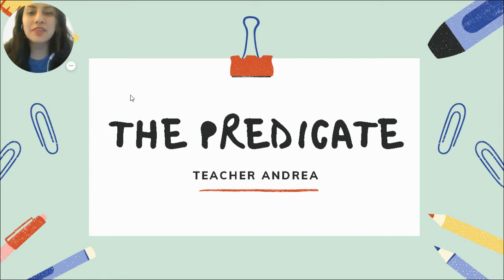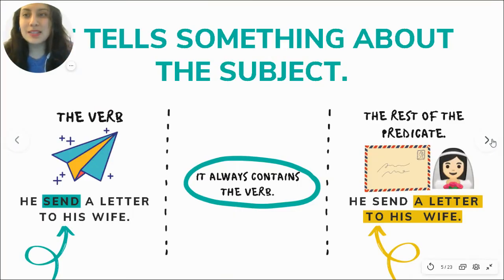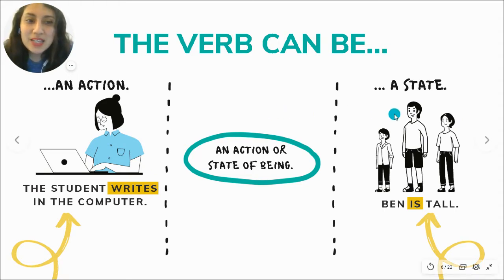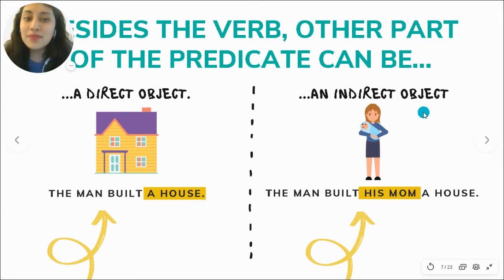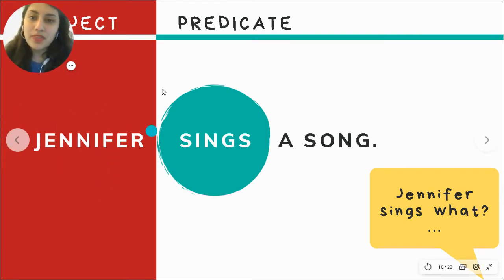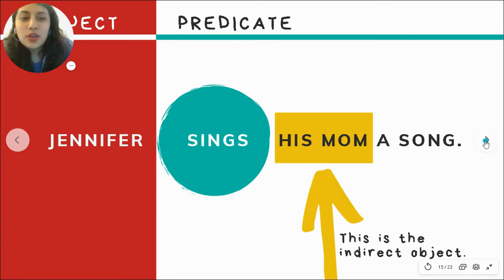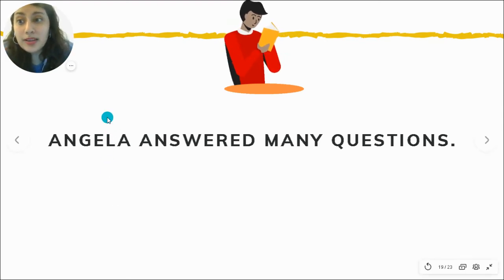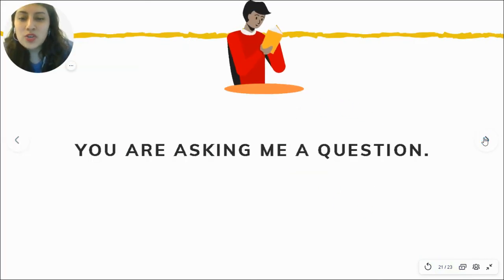Parts of the Sentence: The Predicate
The predicate: Verb, Direct Object and Indirect Object.